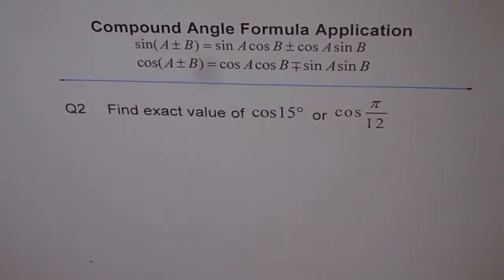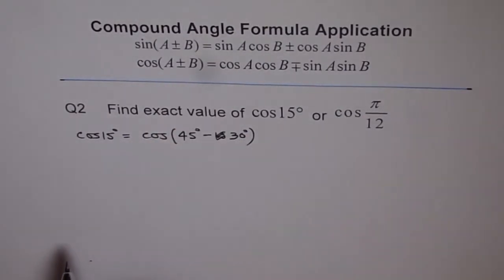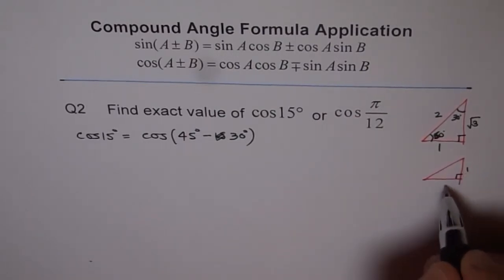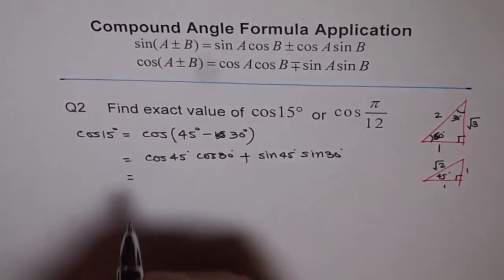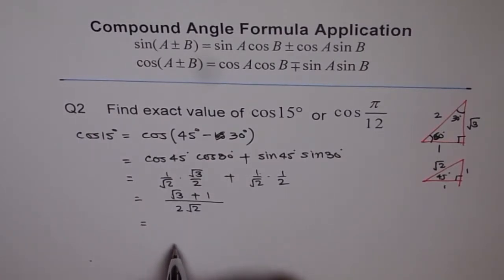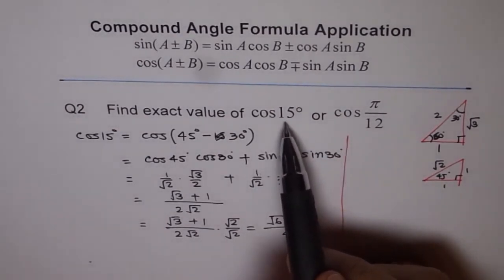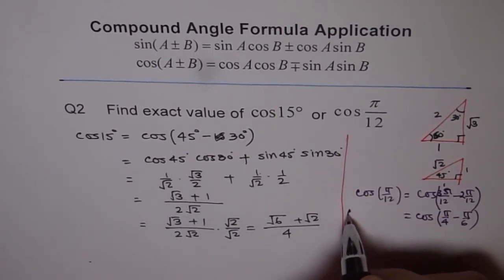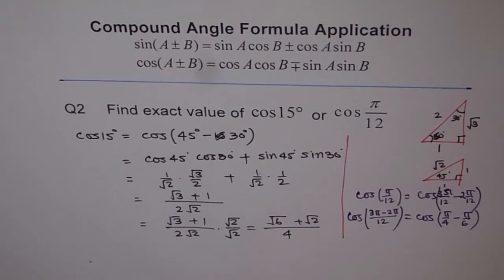Find Exact Value of Cos15 Q2